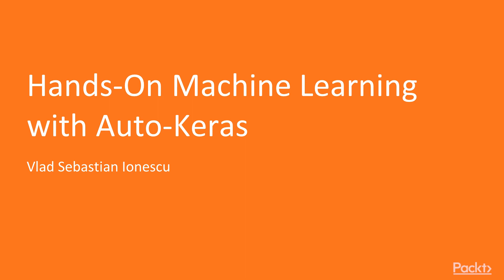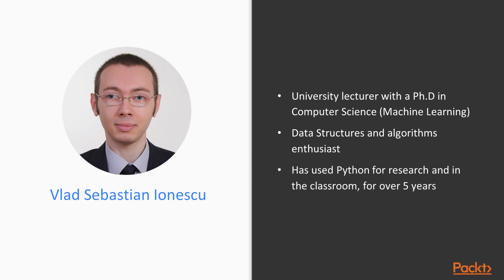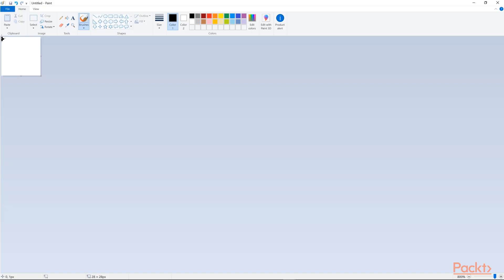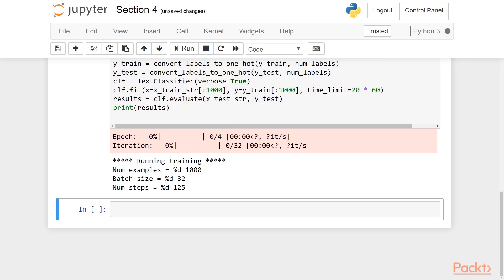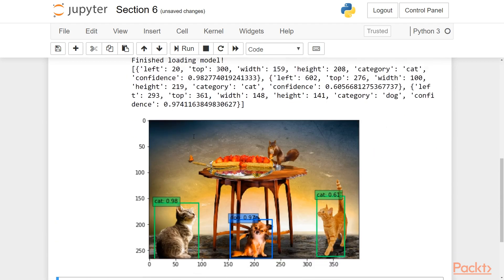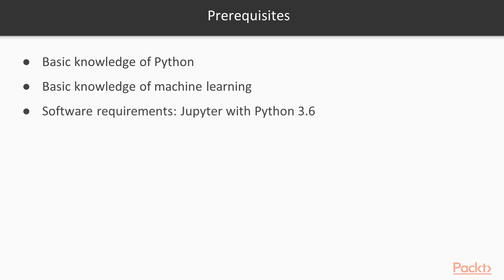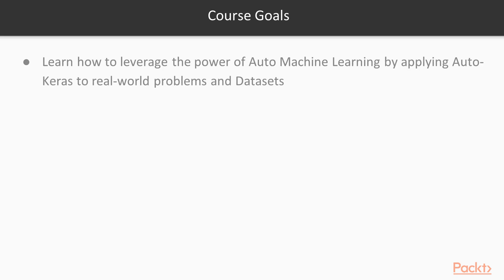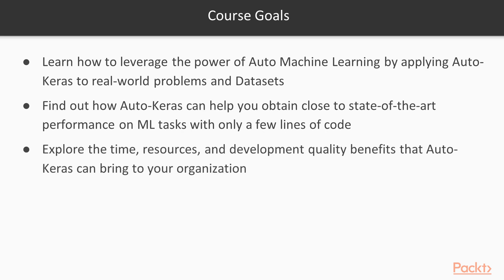Hands-On Machine Learning with Auto-Keras : The Course Overview| packtpub.com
This video tutorial has been taken from Hands-On Machine Learning with Auto-Keras. You can learn more and buy the full video course